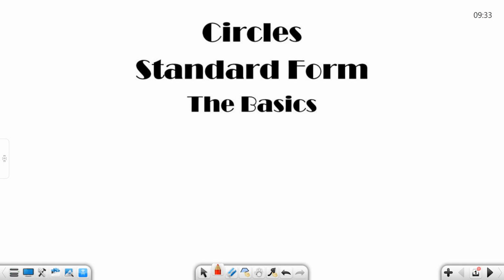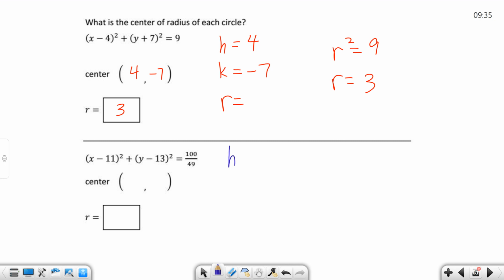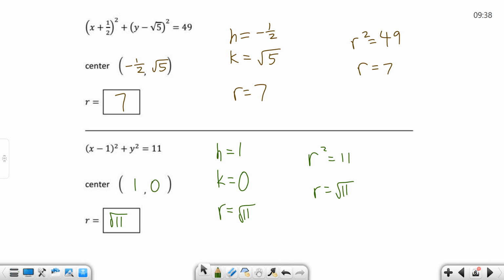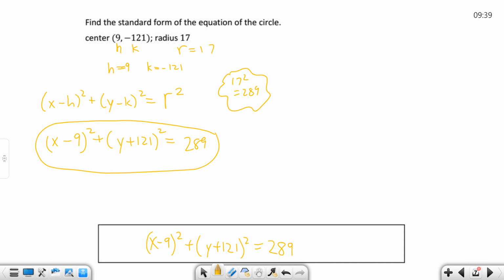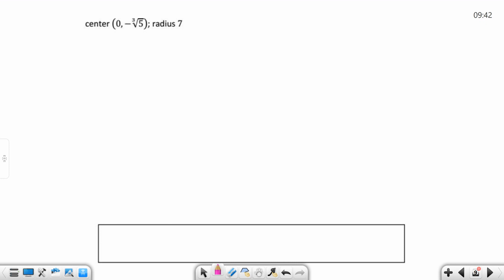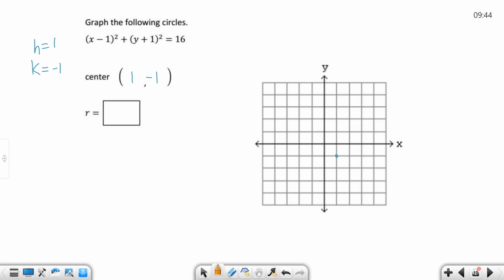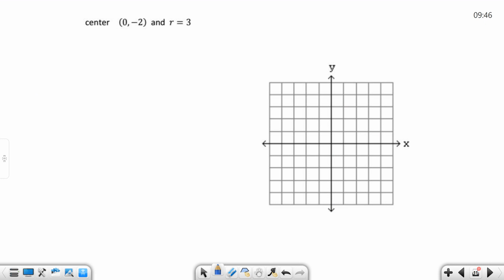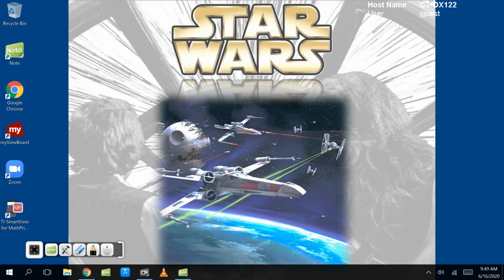Circles Standard Form The Basics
This is a brief intro to circles in standard form.  It addresses finding the center and radius from an equation of a circle in standard form.  Also, using the center and radius to write an equation of a circle in standard form.  I also graph circles using the center and radius.